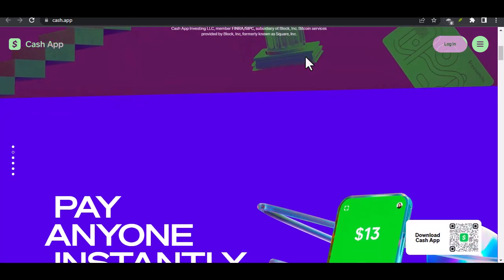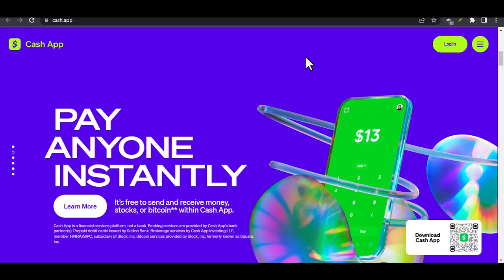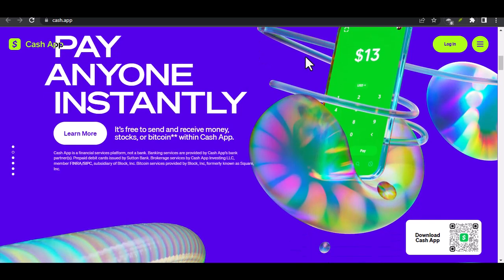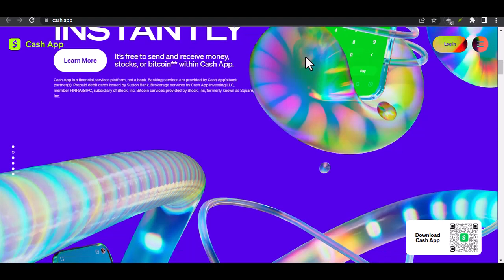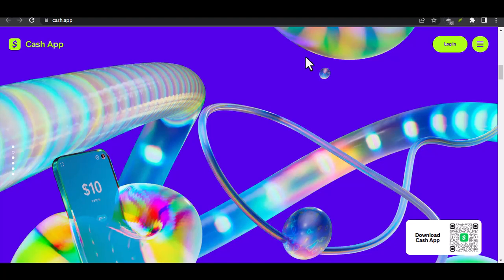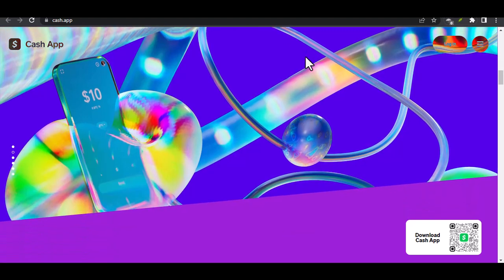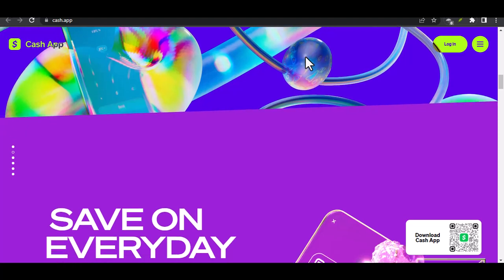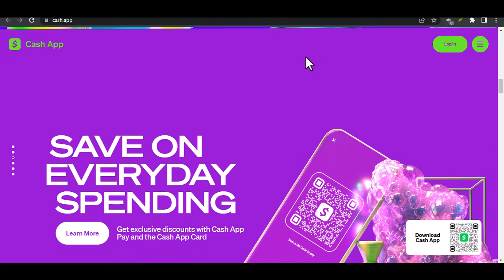What is the web link for Cash App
In this video we talk about What is the web link for Cash App